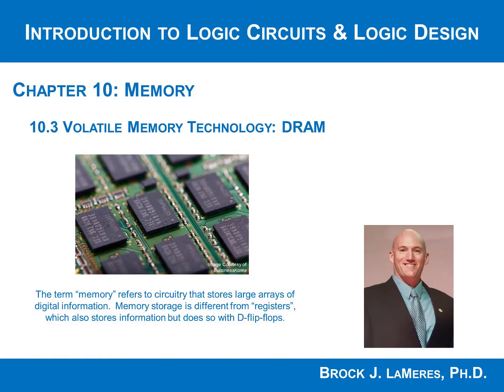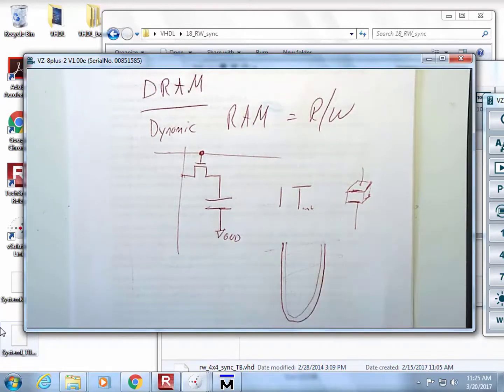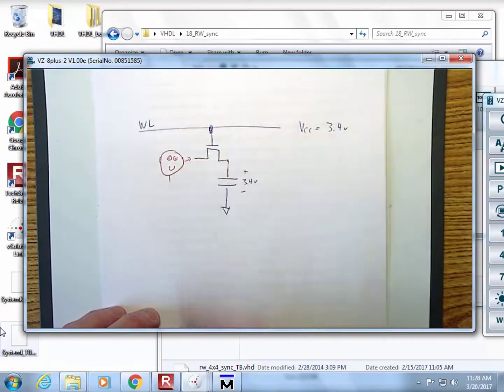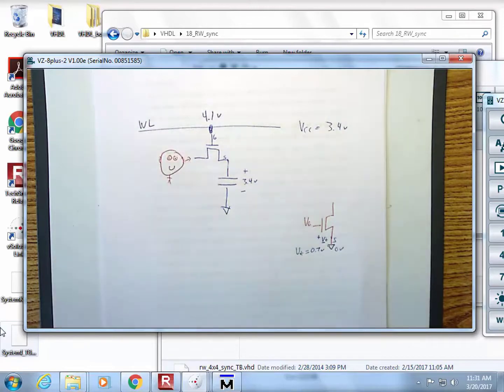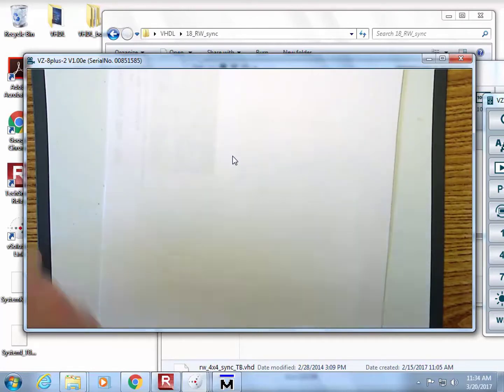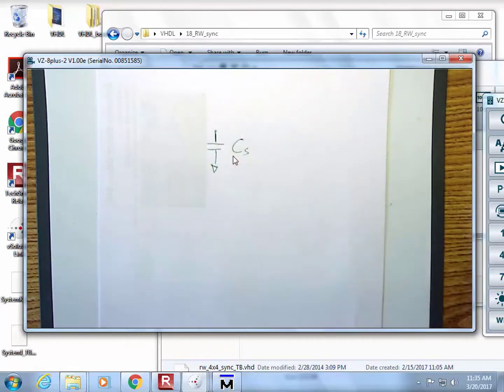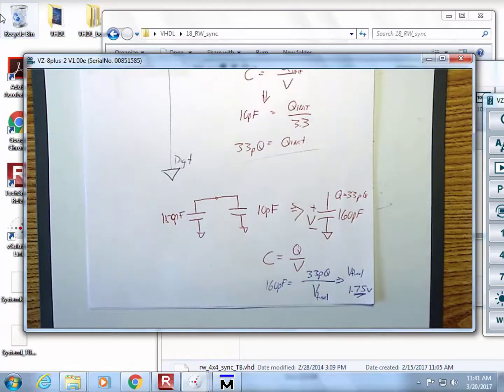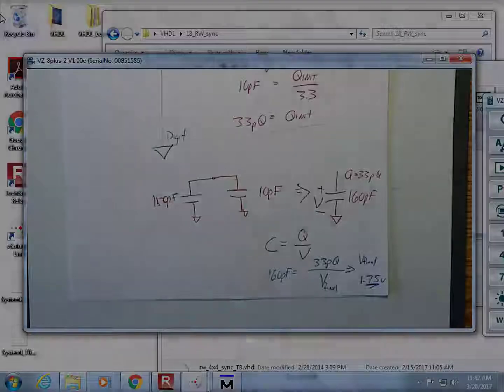10.3(b) - Volatile Memory Technology - DRAM